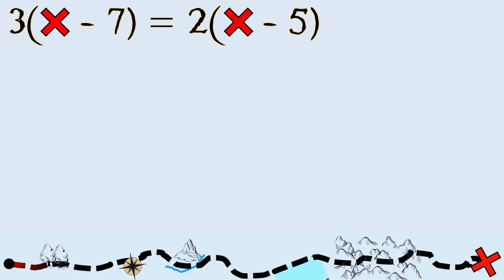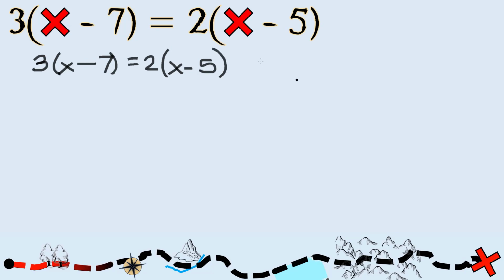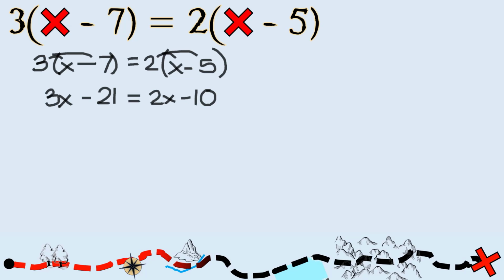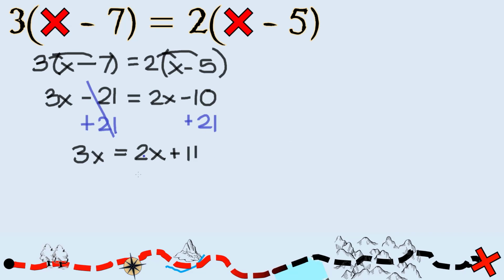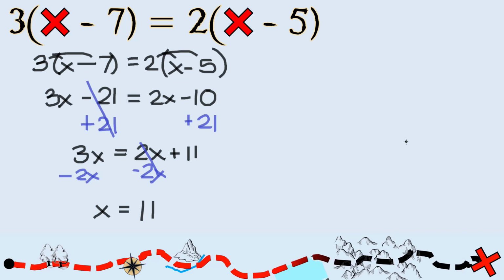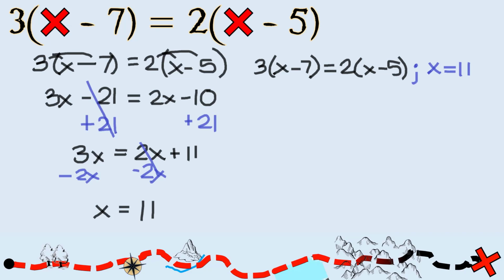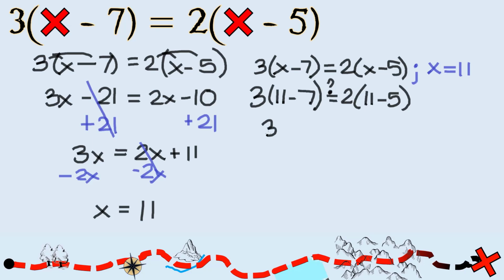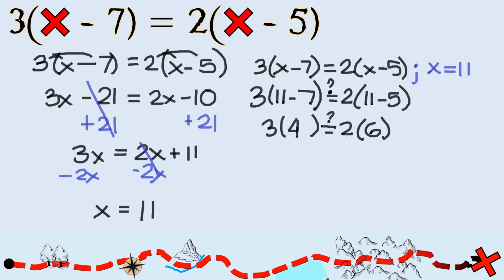3(x - 7) = 2(x - 5) [The Unknown : Linear Equations in One Variable]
3(x - 7) = 2(x - 5)  [The Unknown : Linear Equations in One Variable]

Credits to
1. MS PowerPoint for video production.
2. Camtasia 2019 for video editing.
3. Treasure Island ☠ - Epic journey background Music No Copyright made available by FMK - Free Music Kingdom YouTube Channel.